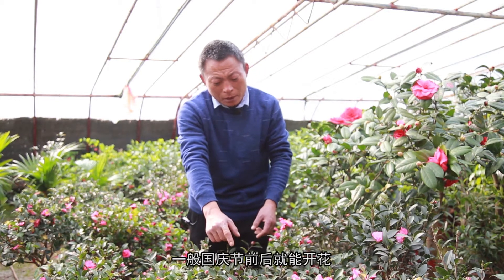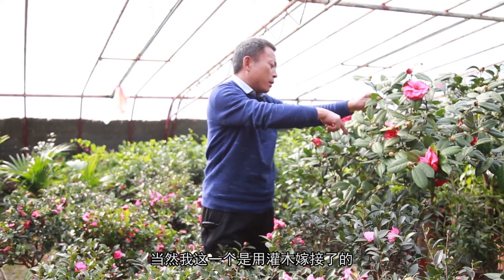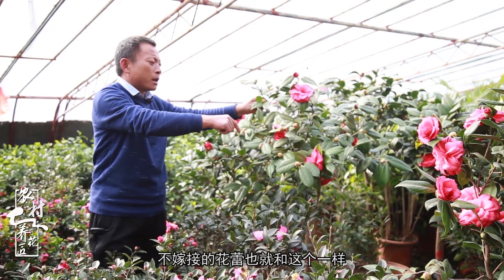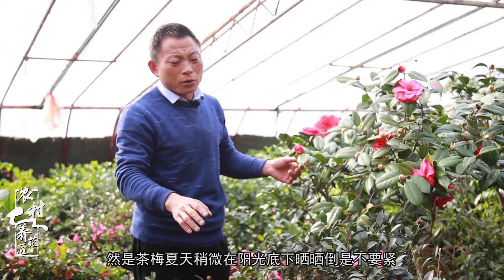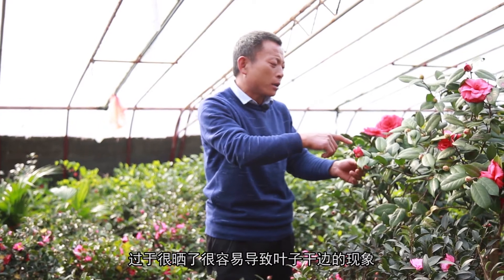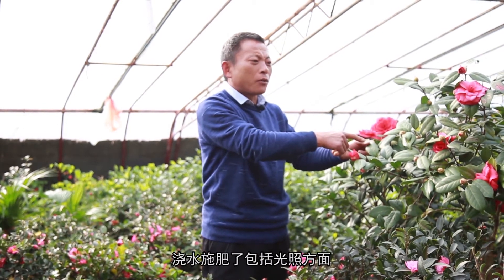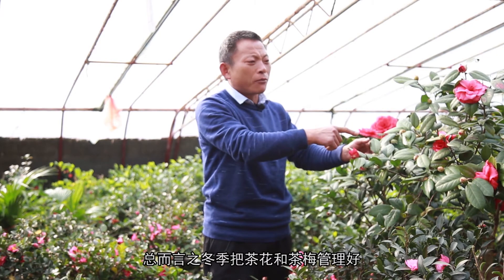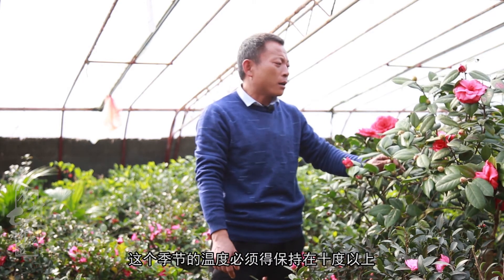茶花和茶梅一样吗？很多人都搞错了，走进茶花茶梅的秘密世界！【养花的师傅】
大家好，我致力于为大家分享养花知识，讲解各种花卉和盆栽的修剪方法以及在养殖过程中需要注意的问题。希望大家在生活中自己养的花卉都可以长得健康，好看。 我们强调了视频内容的合规性，绝对没有任何违反规定的行为。